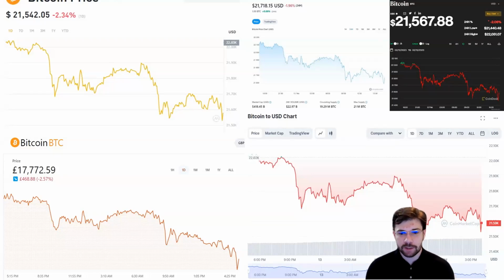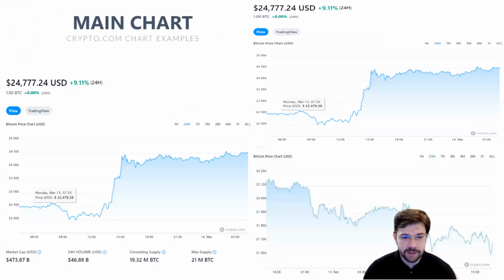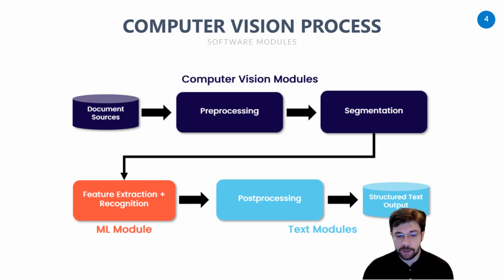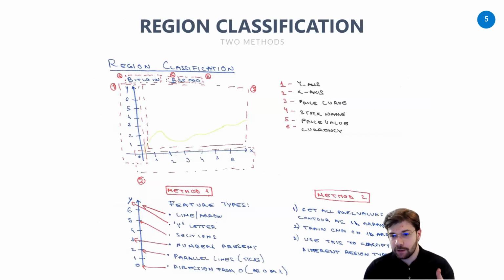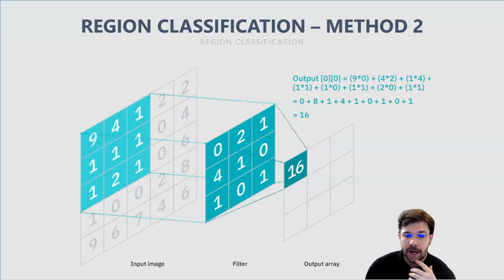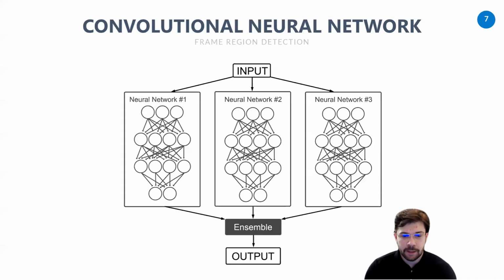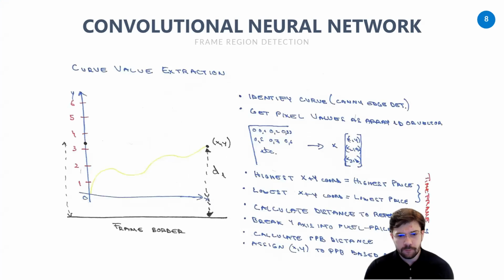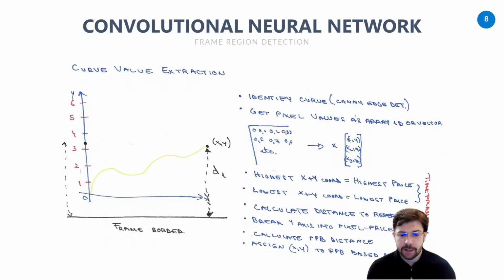MSc Advanced Computing - Dissertation - Third Presentation